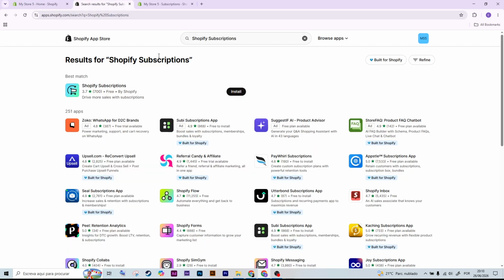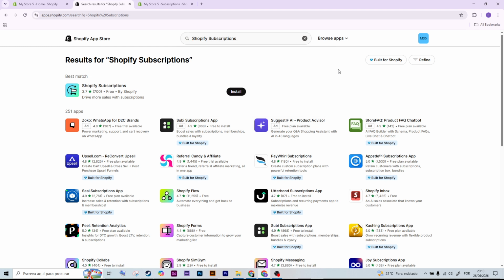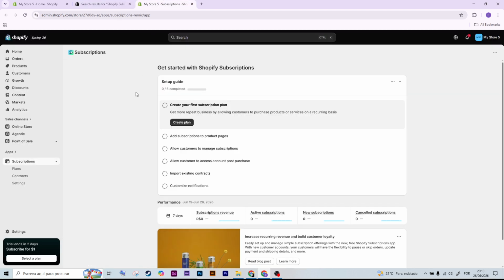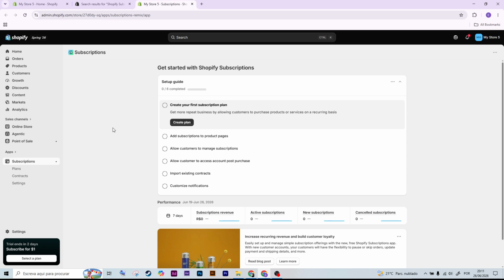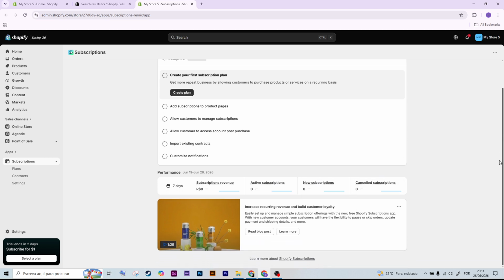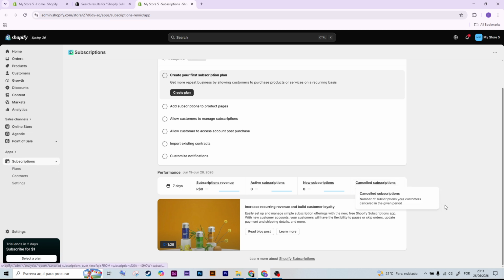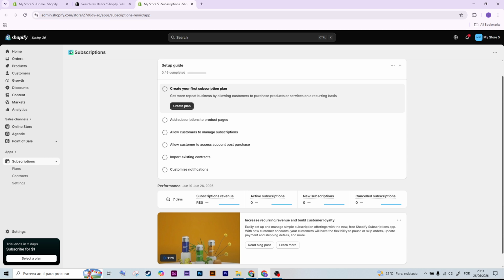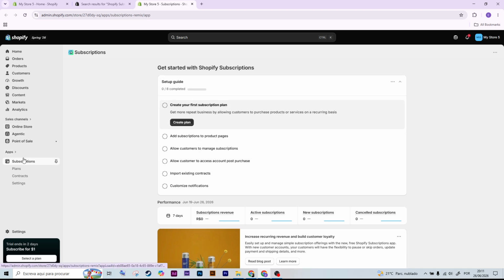HOW TO SELL SUBSCRIPTIONS ON SHOPIFY (STEP-BY-STEP GUIDE 2026)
How to sell subscriptions on Shopify in 2026.

In this step-by-step tutorial, you'll learn how to sell subscriptions on Shopify so you can offer recurring products, create subscription plans, automate billing, manage customer renewals, increase repeat revenue, and build a subscription-based ecommerce business. This beginner-friendly guide covers Shopify subscription setup, subscription apps, selling plans, recurring payments, product configuration, customer portals, checkout testing, and common subscription issues.

In this video, you'll learn:

How to sell subscriptions on Shopify

How to choose the right Shopify subscription app

How to create subscription products and selling plans

How to configure billing intervals, discounts, and renewal rules

How to set up recurring payments and checkout settings

How to test subscription checkout before going live

Common Shopify subscription issues and how to fix them

This tutorial is beginner-friendly and perfect for Shopify store owners, ecommerce beginners, subscription box businesses, dropshippers, online sellers, small business owners, and anyone who wants to sell recurring products online.